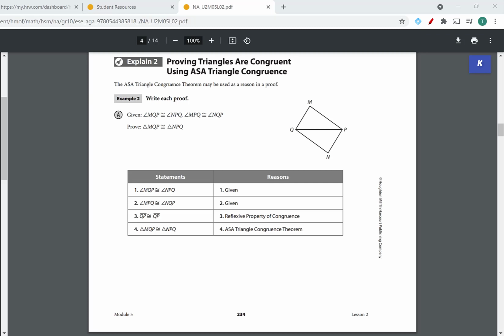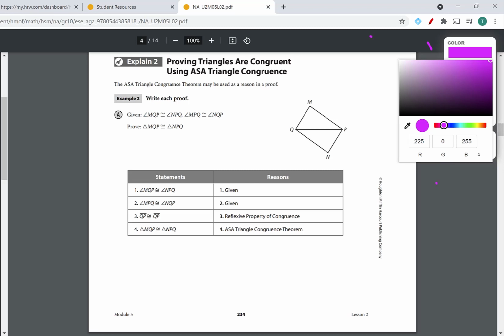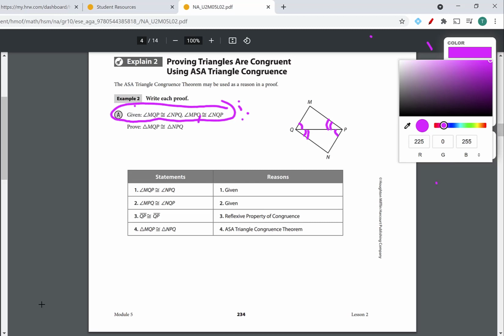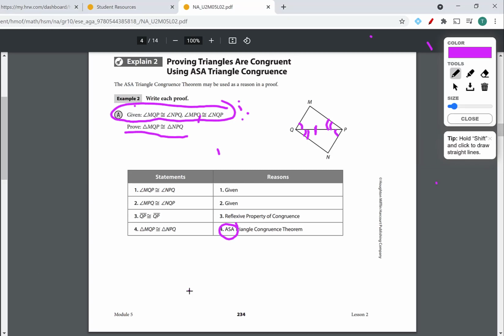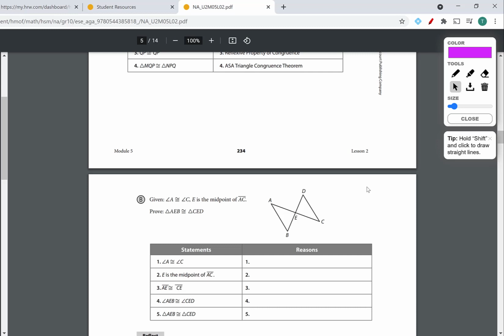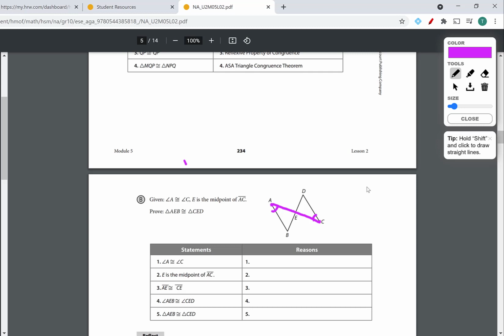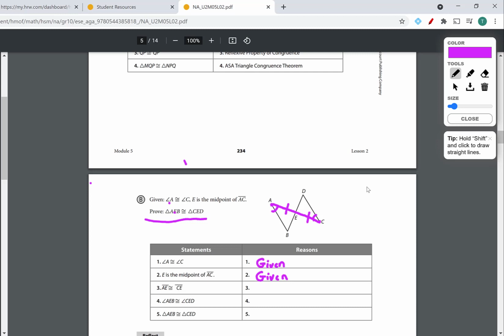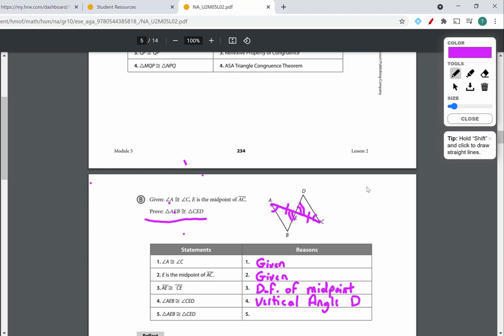ASA Triangle Proofs